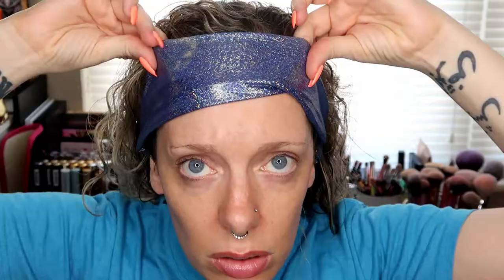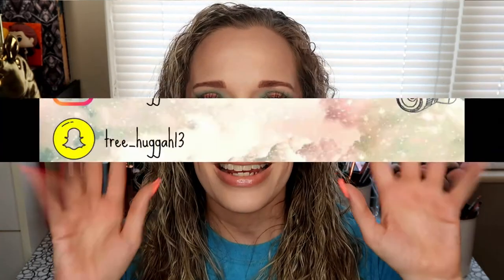sweatproof your makeup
Hi FRIENDS!

I have the hardest issue with getting my foundation to last during the hot summer months, so after research and trial-and-error, I have found that these tricks work best for me and my oily skin!  Hopefully, this video helps someone else who struggle like me!

Sarah-QJZZTOGL

xoxo

S N A P C H A T: tree_huggah13